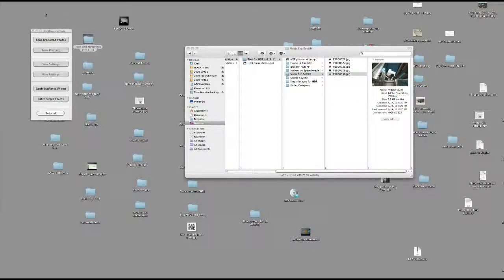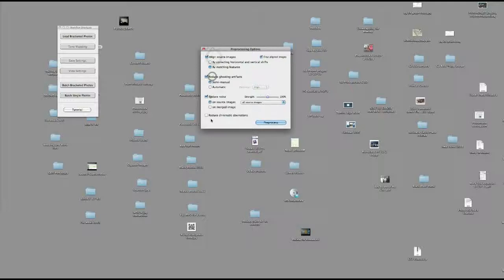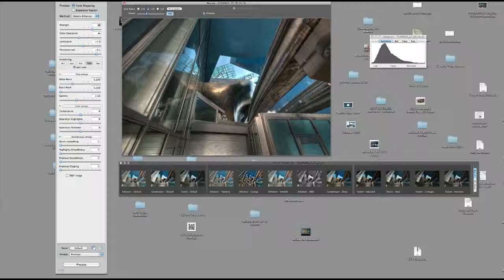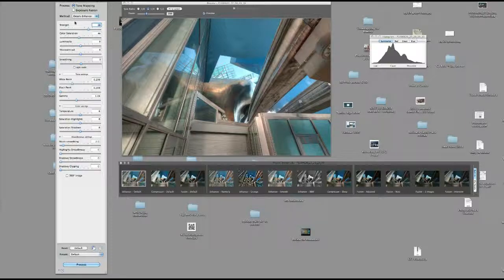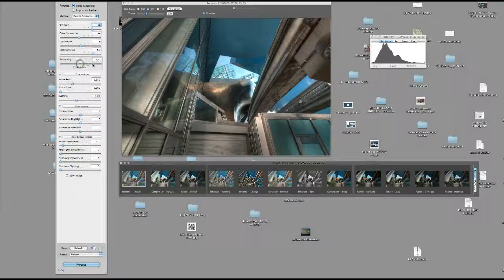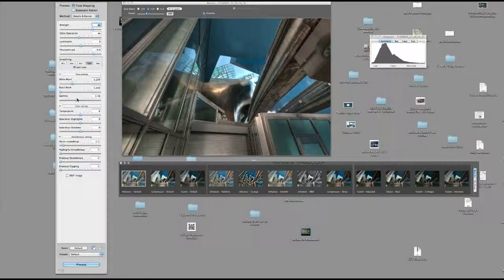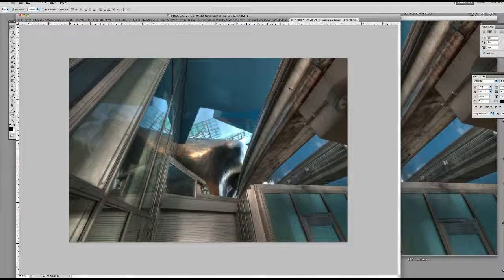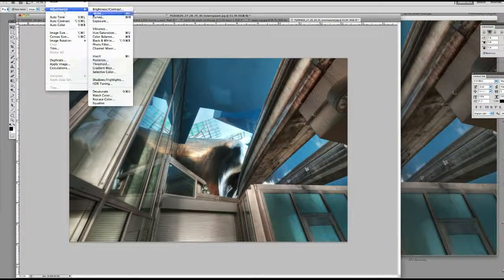Creating an HDR photo using Photomatix Pro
Mark Toal explains how to create an HDR photo using Photomatix Pro.